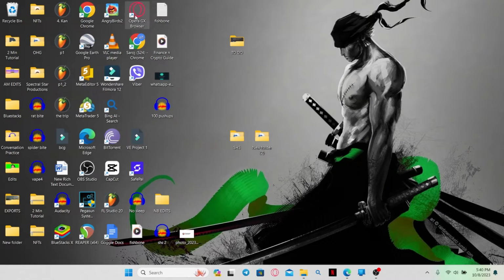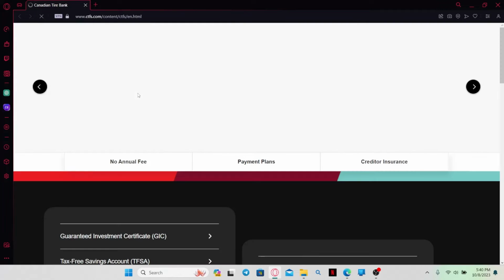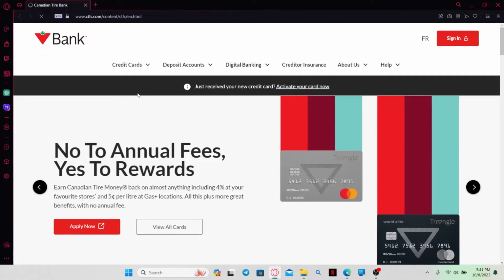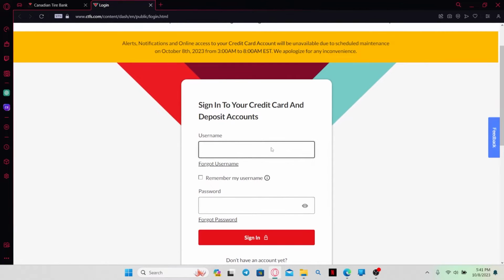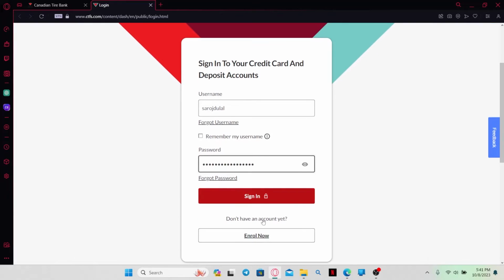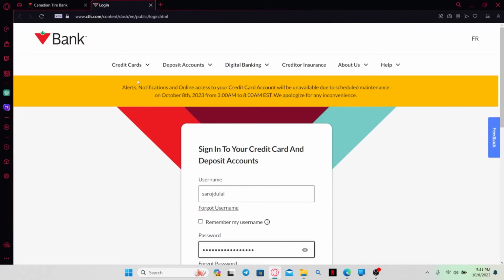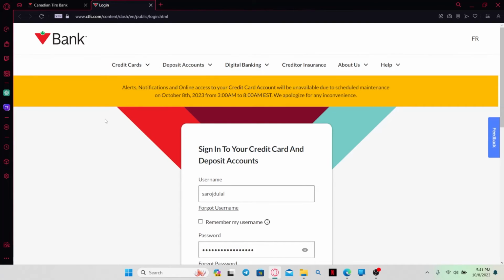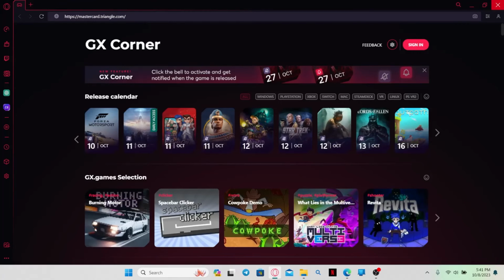How to Login Triangle Mastercard Account Online 2023? Triangle Credit Card Login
Access your Triangle Mastercard account hassle-free with our step-by-step tutorial. We'll walk you through the login process, ensuring you can manage your card and rewards seamlessly. Watch now to get started!